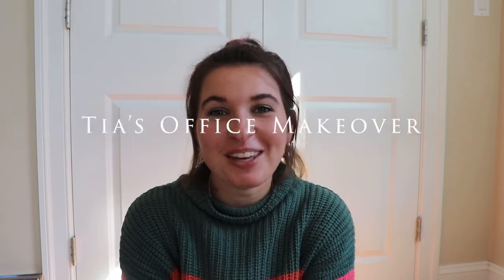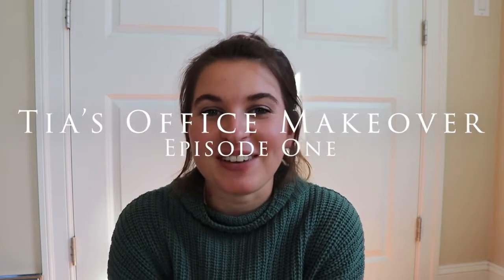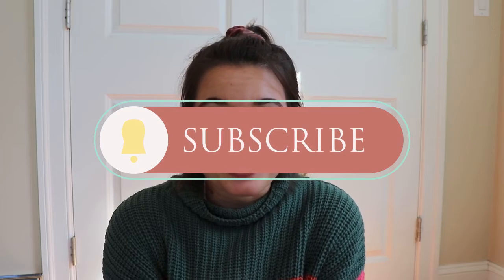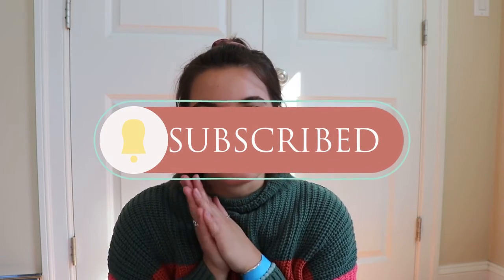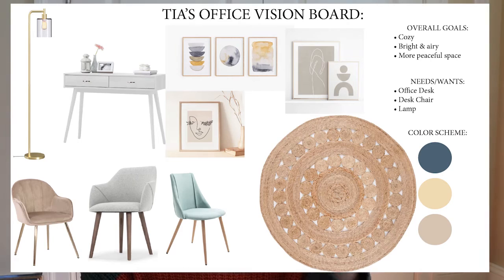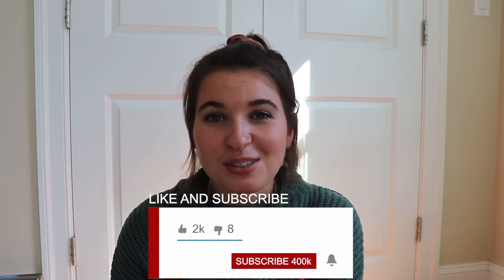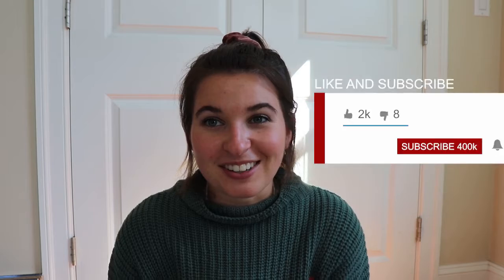MY FIRST ROOM MAKEOVER | Tia's Office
Welcome back ♥

I am so excited for this video to be live, if you guys have any questions, or what to know where something is from, leave a comment or DM me on Instagram!

xx,
Katie